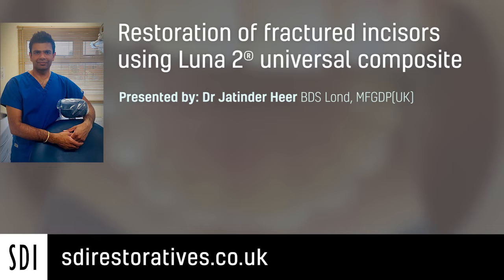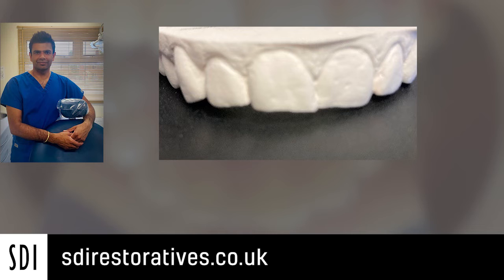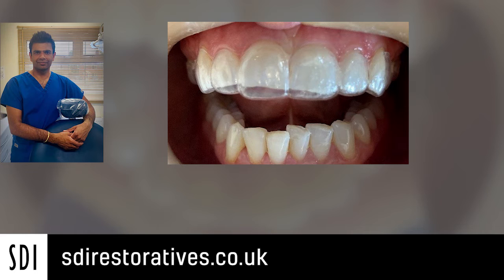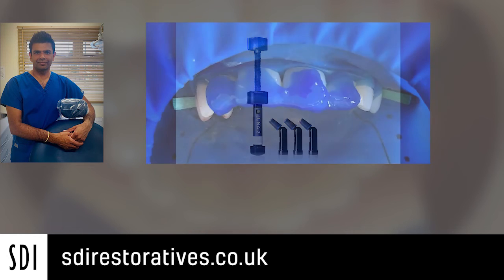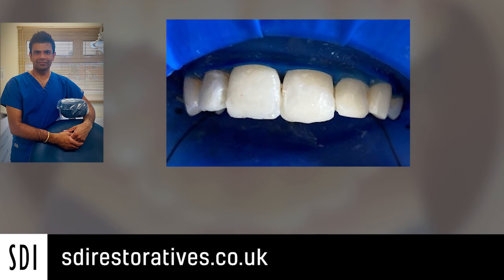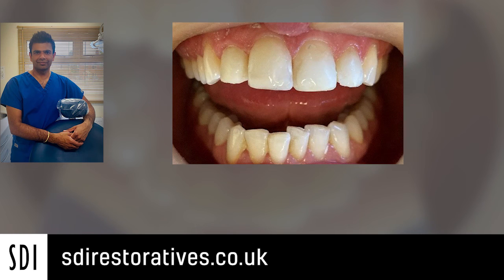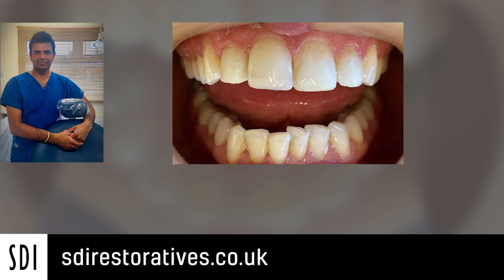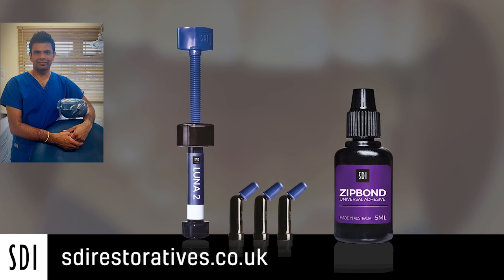Dr Jatinder Heer - Case Study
Case Study of the restoration of fractured incisors using Luna 2 universal composite, with Dr Jatinder Heer, BDS Lond, MFGDP(UK).